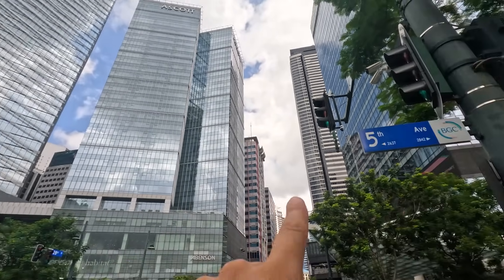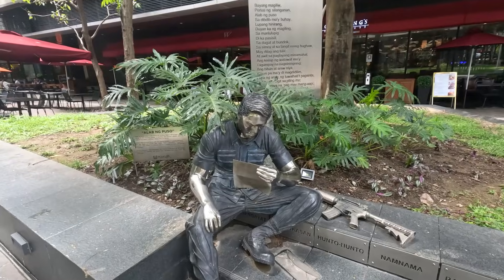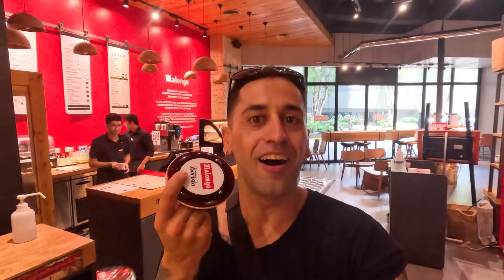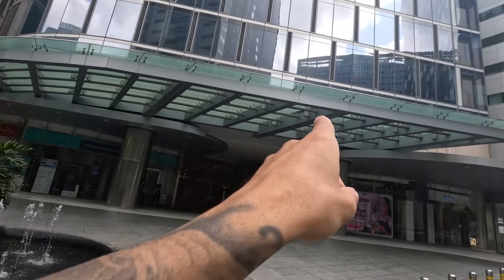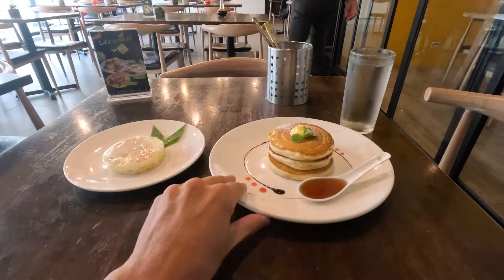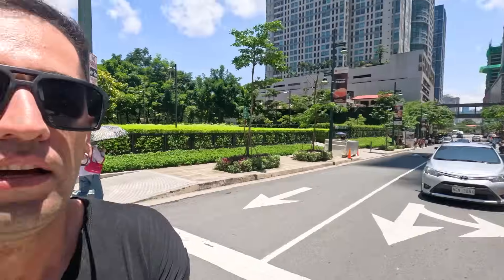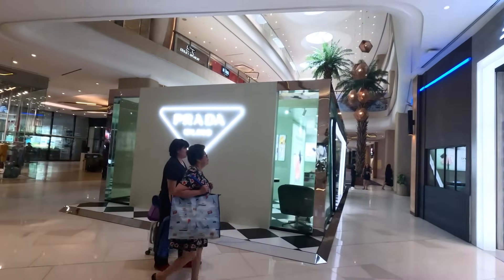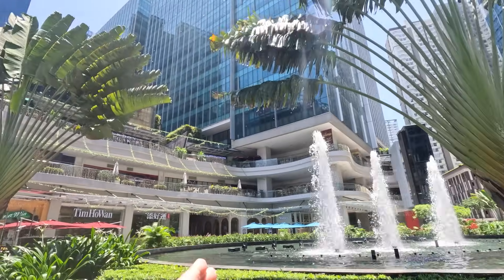AMAZING First Impressions Of BGC Modern Manila! 🇵🇭 (Bonifacio Global City)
Today I explore Modern Manila Philippines. Better known as BGC or Bonifacio Global City. I explore the beautiful city here in Manila, discover the amazing BGC cafes and resturaunts and then walk Uptown Manila and visit a huge Filipino mall with a beautiful skyline of the skyscrapers in BGC.